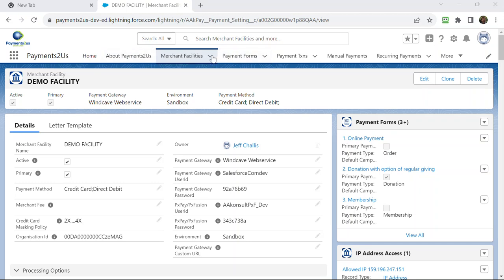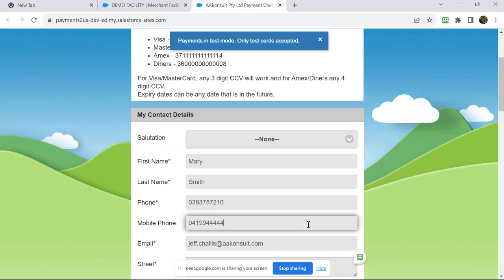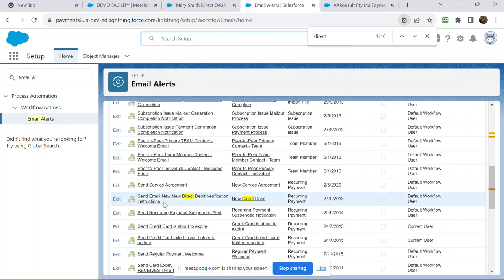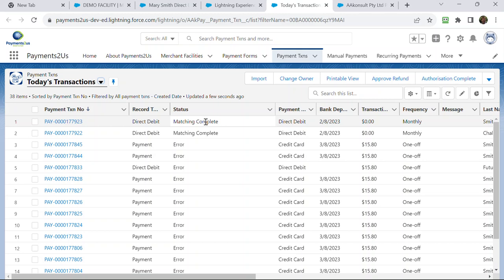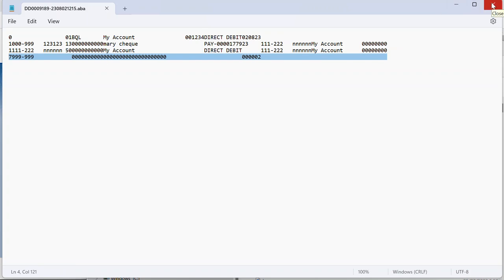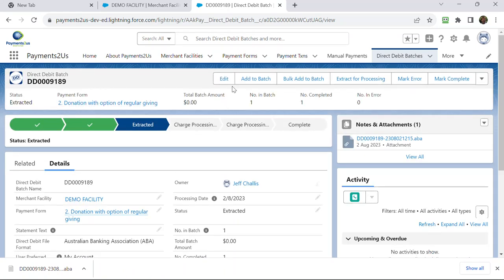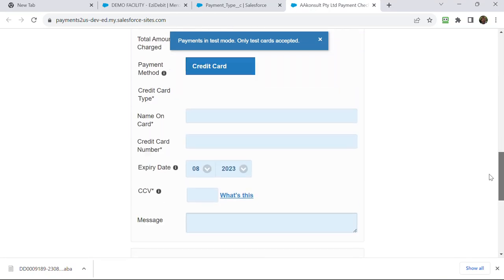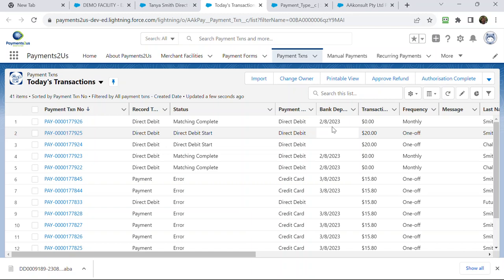Direct Debit webinar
Thank you to everyone who attended the webinar.